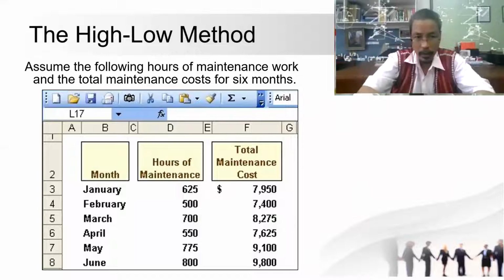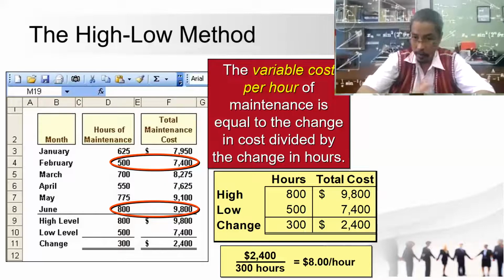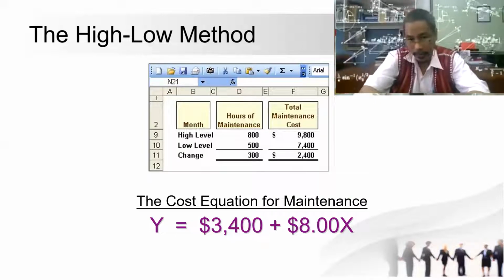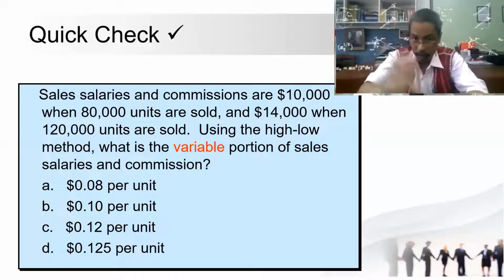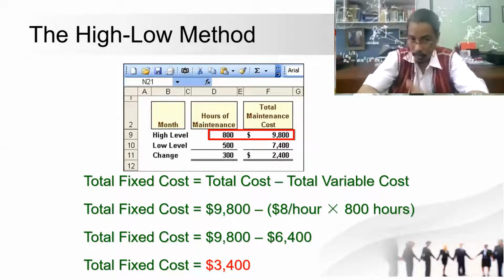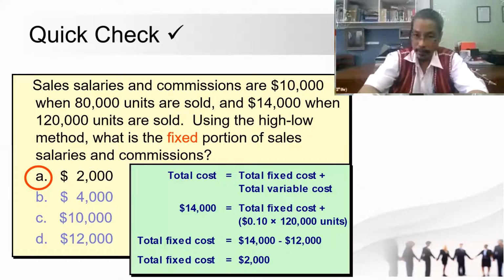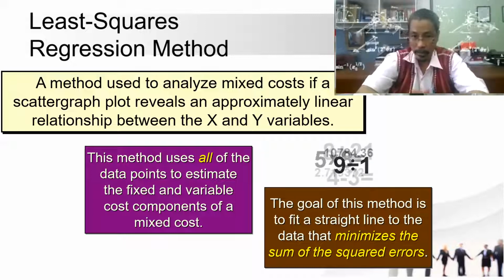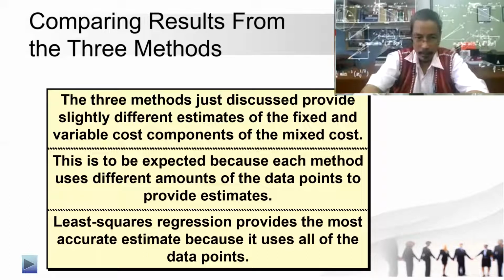High - Low Method [ Cost Behavior: Analysis & Use ] Chapter 05 Module M05.03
Engr Apollo Pablo ZANTUA

3 Units Lecture Course

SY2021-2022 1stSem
Textbook: